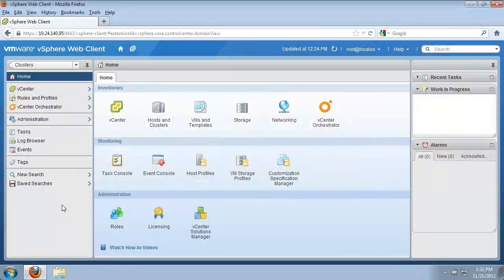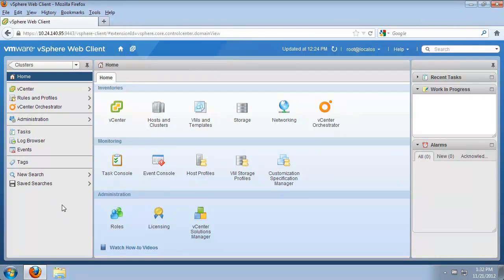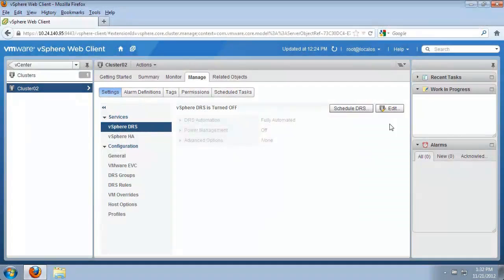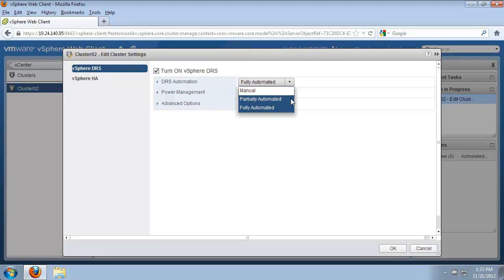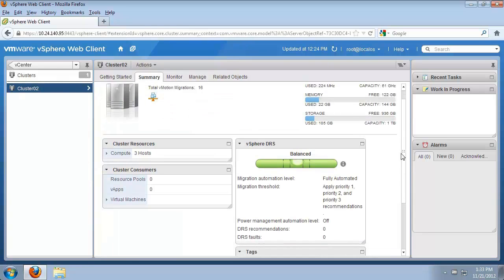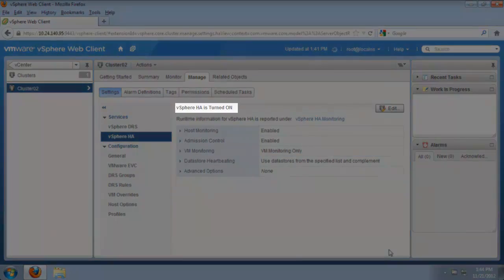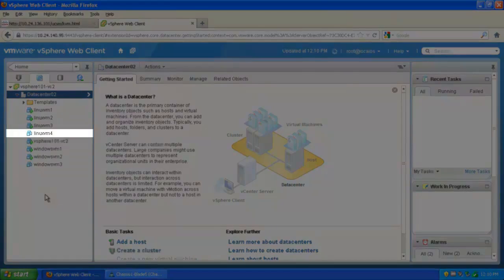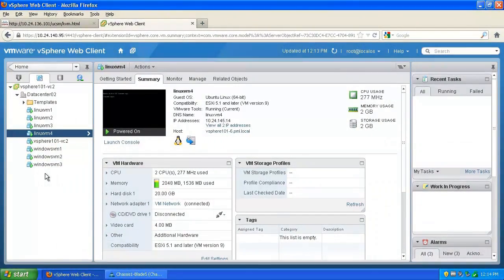Enable vSphere HA and DRS for VMware vSphere (vSOM)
This video shows how to use the VMware vSphere web client to enable and configure High Availability (HA) and Dynamic Resource Scheduling (DRS) with vSOM.  HA protects against  machines down time by automating recovery in the event of a host failure.  DRS ensures performance by balancing virtual machine workloads across hosts a cluster.